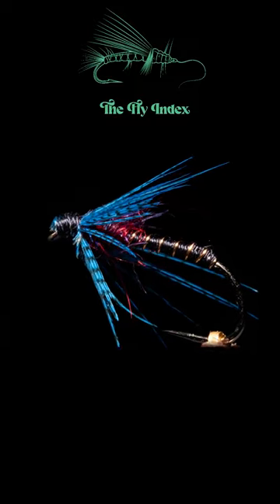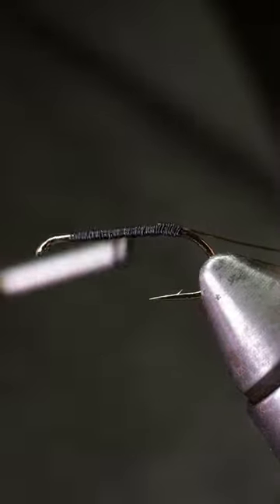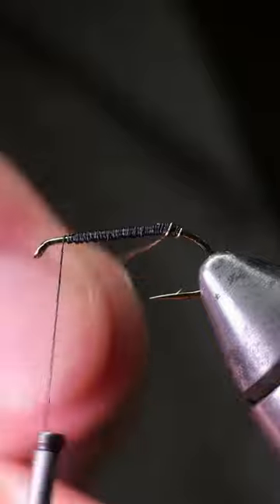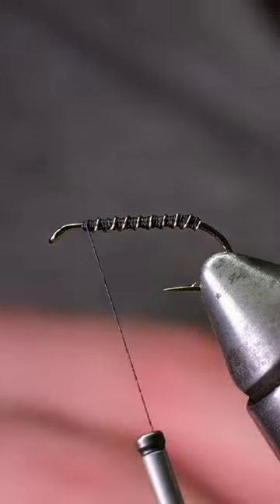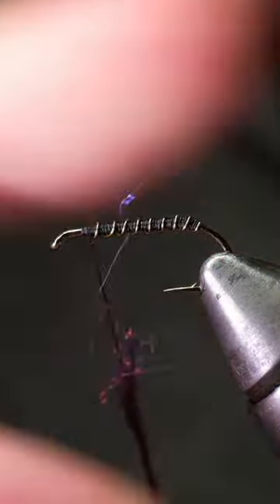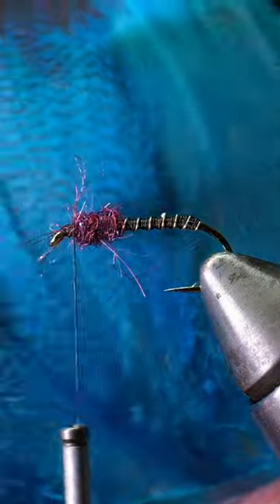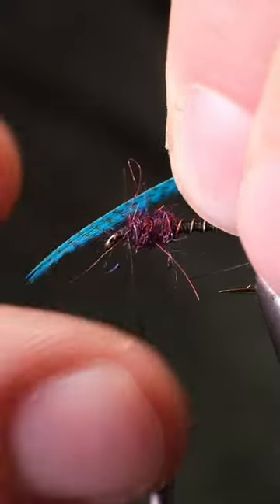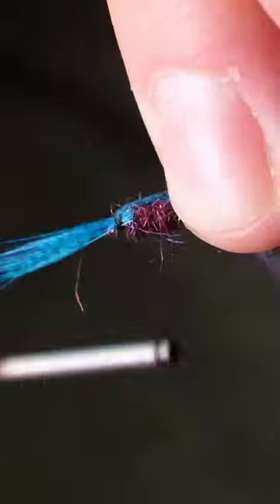A colorful Flymph!?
This blue and purple wingless wet fly is a great attractor for trout and works wonders with steelhead and sea trout. Check out the full-length video on our channel as well!